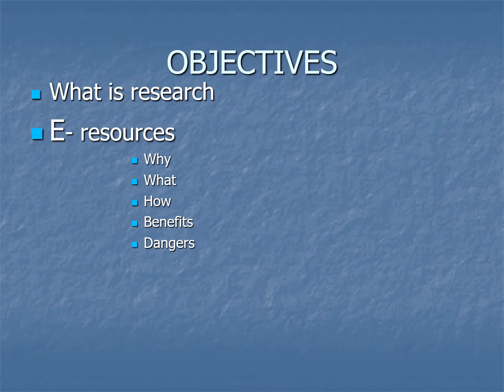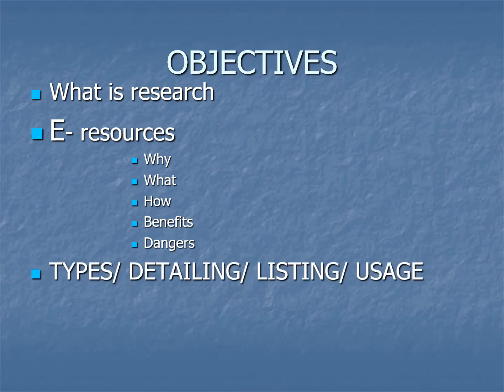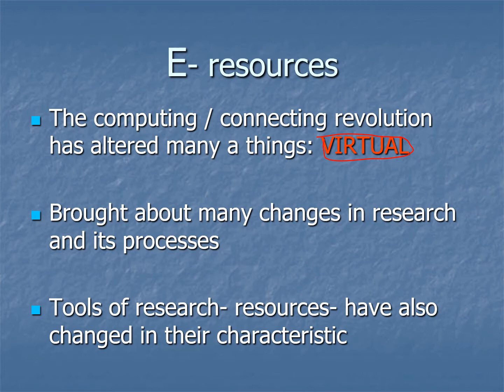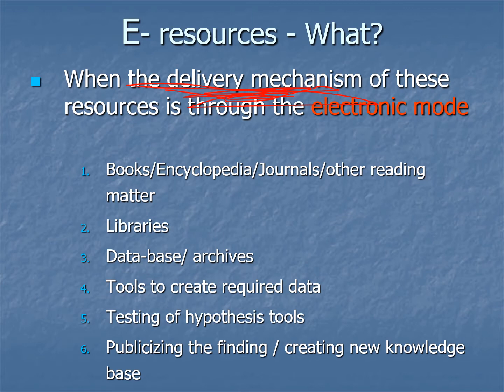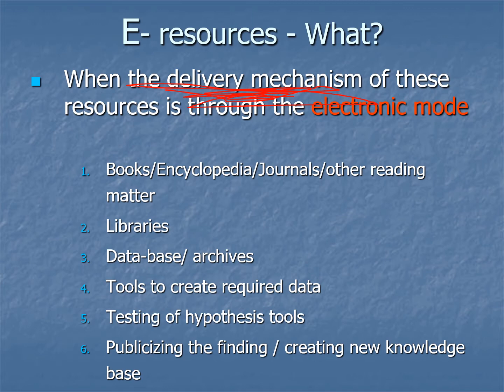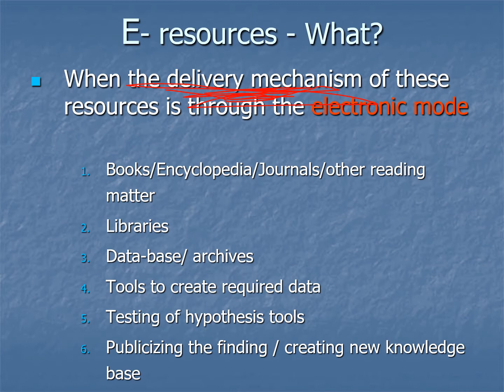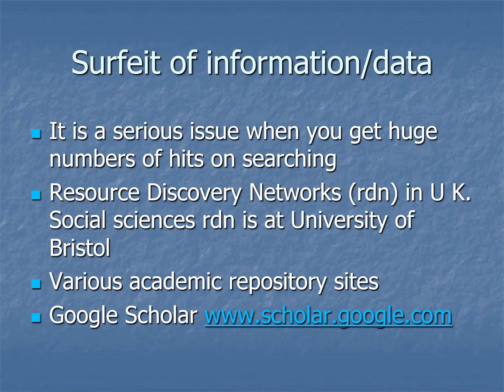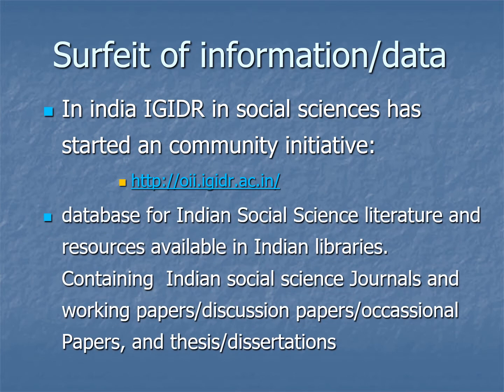Part 1 of A talk on E Resources in Research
It talks about what is Research, the tools of research, the electronic medium and the way it has changed research.